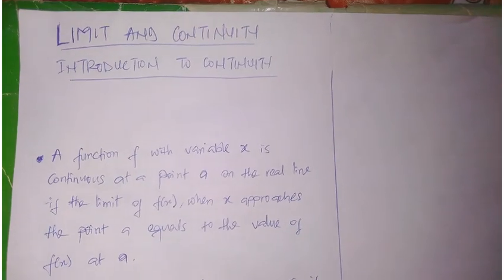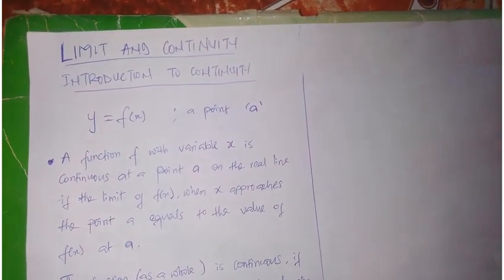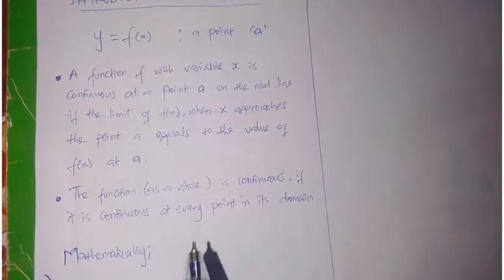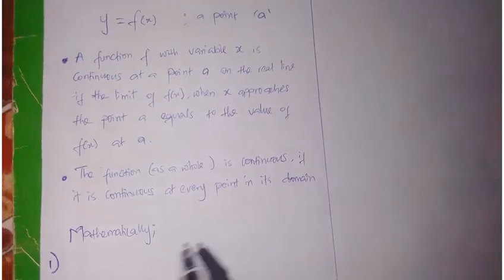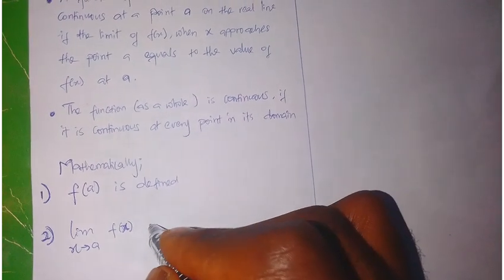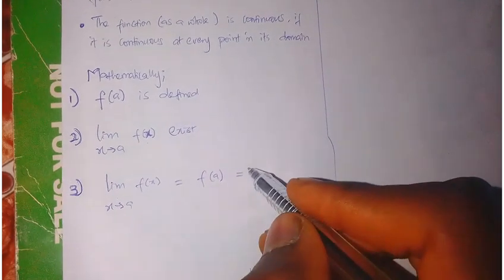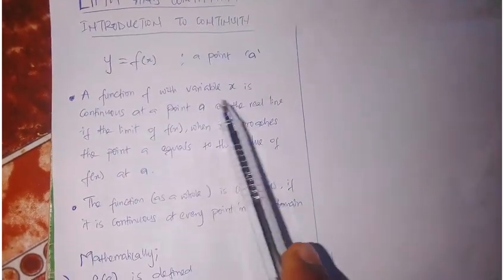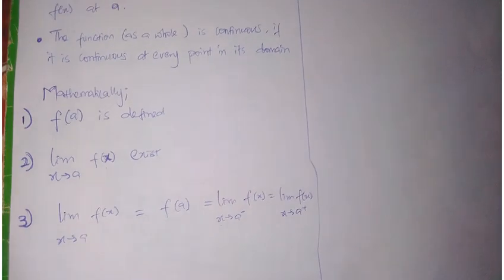PART 4: Introduction to Continuity || LIMIT AND CONTINUITY